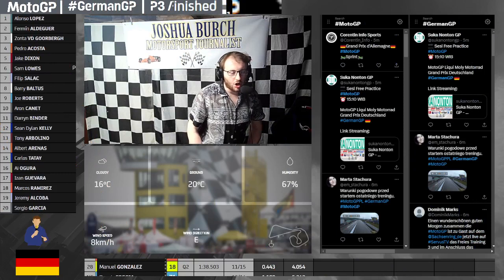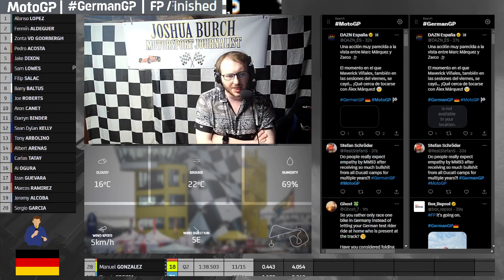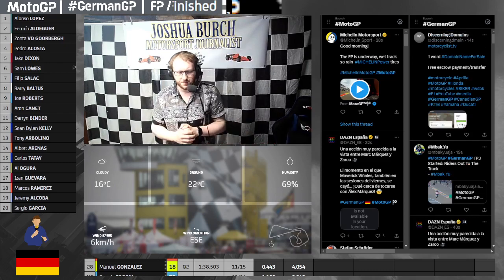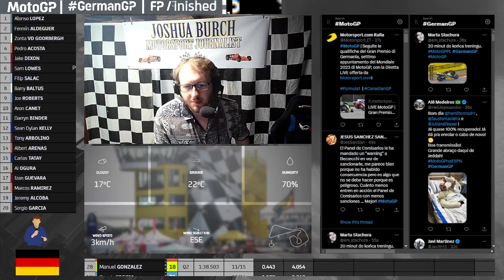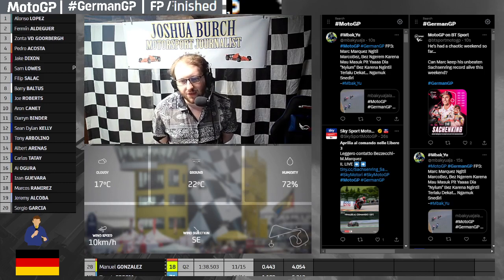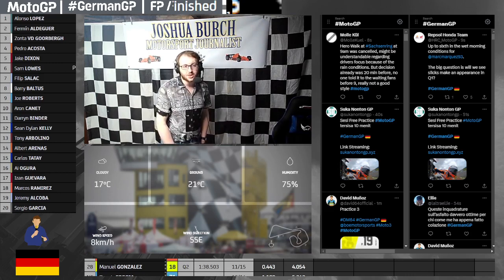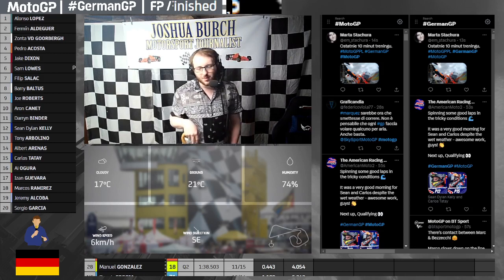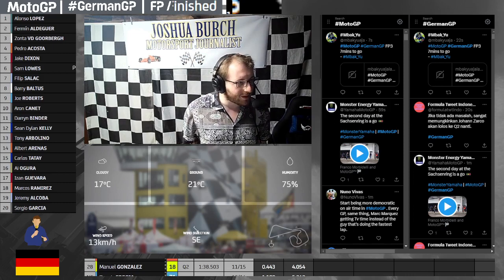MotoGP | 2023 | Round 7 | GermanGP | Free Practice Watch-Along